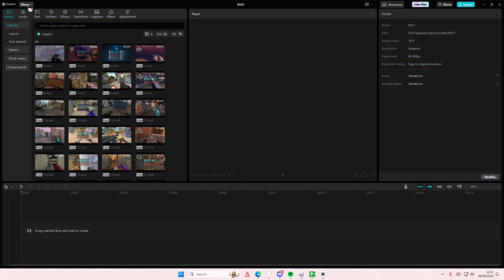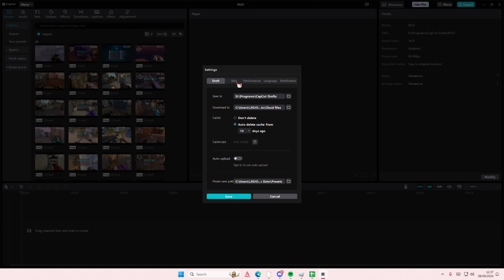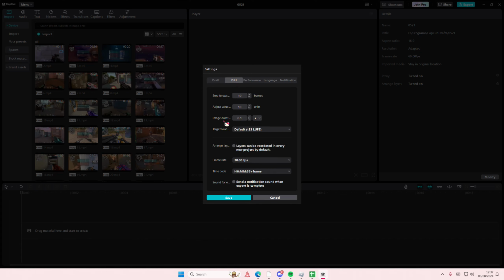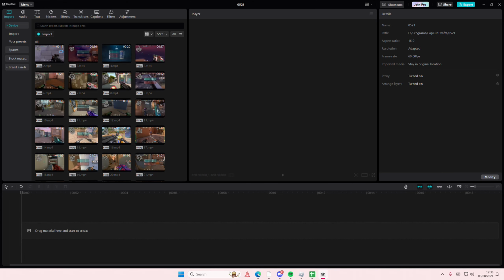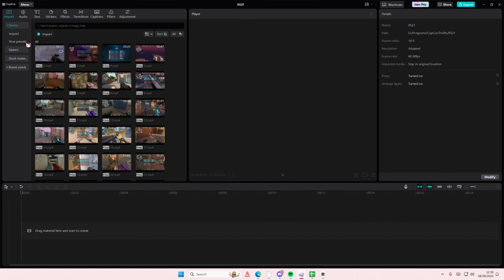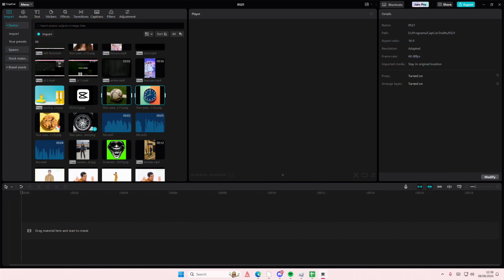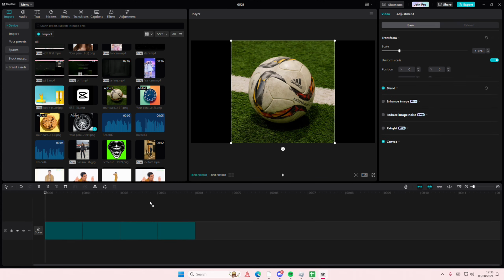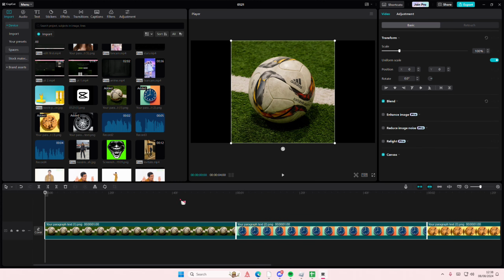💲 Set All Image or Photo Duration Same | CapCut PC Tutorial | Full How To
Learn how you can set all image duration the same on CapCut PC by watching this video.